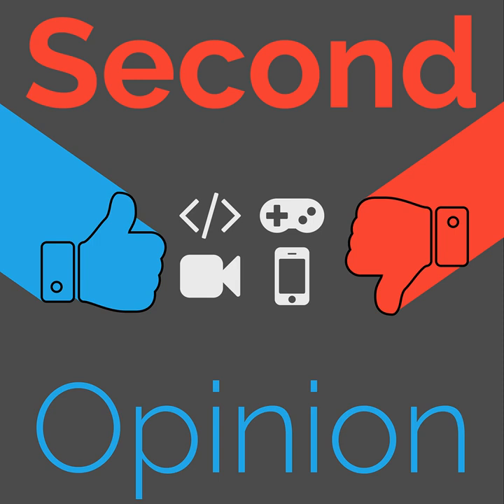Project Fi 2018 Update | Second Opinion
Google made some major changes to Project Fi in 2018!
Bill Protection puts an upper limit on how much money you can spend on data.
The VPN is now always on, not just on unsecured wifi.
More phone options: Fi can now be activated on almost any unlocked Android or iOS phone.
With all these changes, Google seems to believe Fi is ready to "come out of beta," and they are renaming it Google Fi.

Listen to the original review as well to hear our full thoughts on the service!